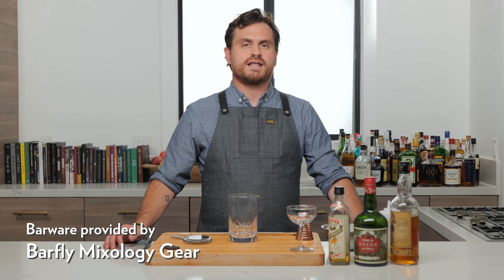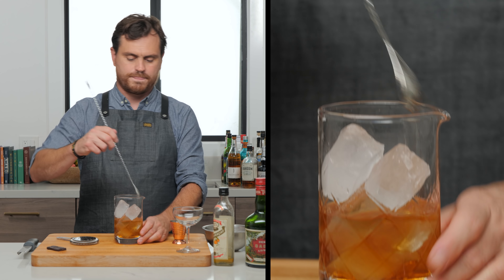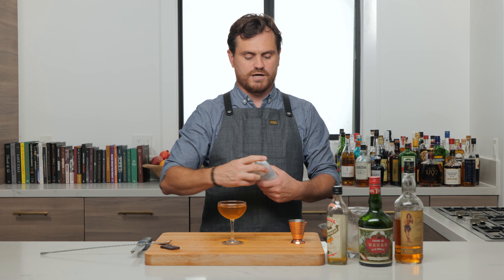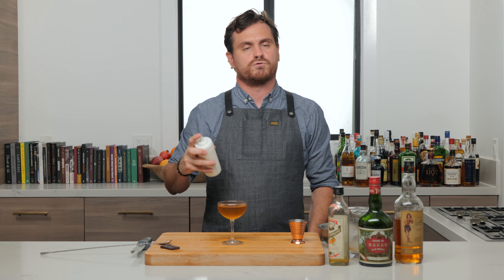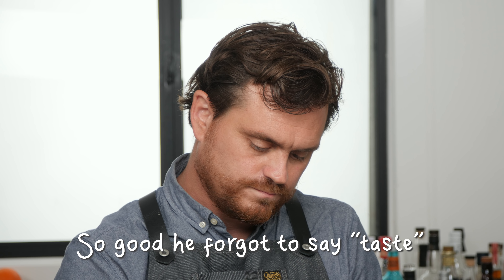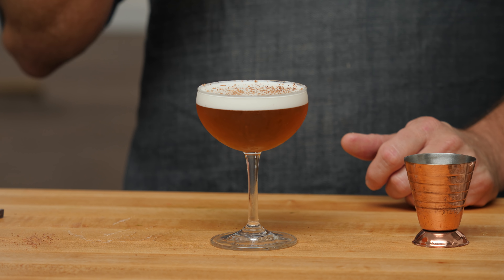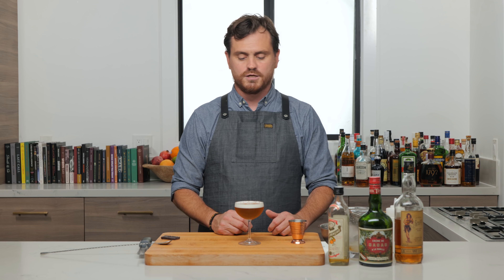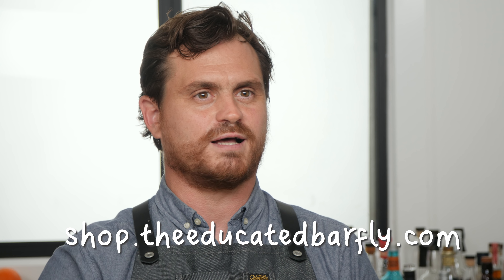A Trip Down Memory Lane With The Pignoli Alexander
I have a very personal connection to this drink and not just because it was one of the first of my creations put on a menu, which it was. But to find out why ya gotta watch the video! I will say here though that although this drink is somewhat problematic in it's balance it is one that I am incredibly proud of and also one that became a cult favorite at Cole's over the years, garnering a small following of regulars who would ask for this around the holidays year after year. And now dear Barflies I lay it at your feet for your judgement and hopefully enjoyment! 😂 Hope ya like it!

Here's links to the tools I use in this episode:
Barfly Vintage Style Strainer
Barfly Teardrop Bar Spoon
Antique Style Weighted Tin Set
Squeeze Bottles
Leopold Coupe

0:00 intro
0:10 Cocktail
3:40 Tasting Notes
4:09 Trip down memory lane
4:15 Cocktail Background
6:22 Recipe
6:27 Outro
6:45 Like and Subscribe!

Pignoli Alexander
2oz (60ml) Spiced Rum
.5oz (15ml) Dry Curaçao
.5oz (15ml) Crème de Cacao
Top Whipped Heavy Cream
Garnish with Grated Chocolate